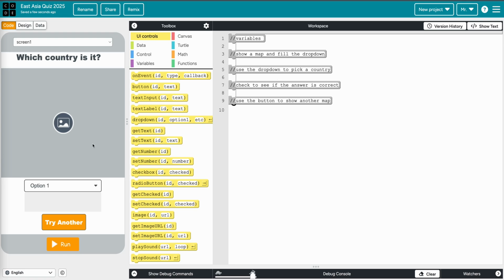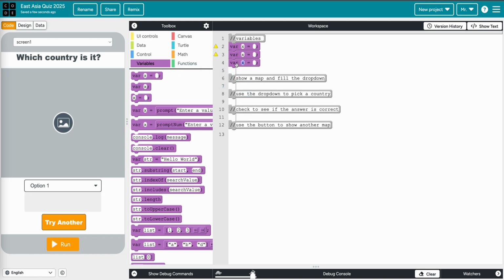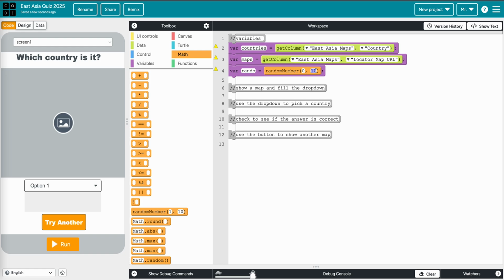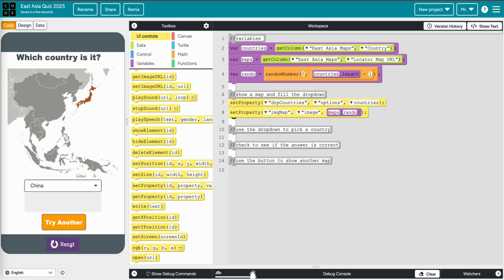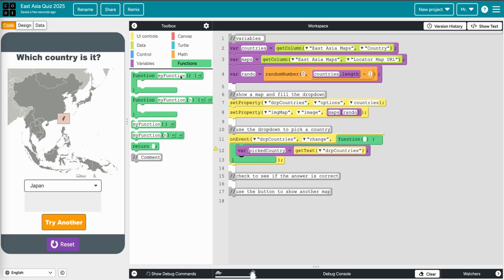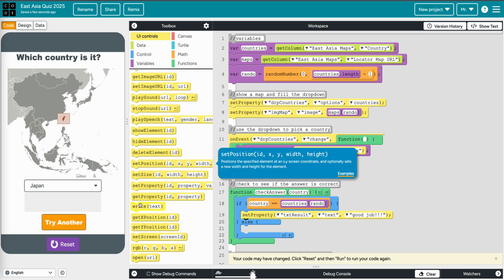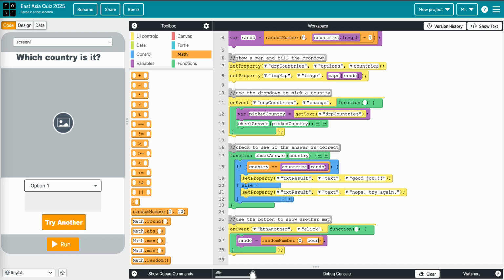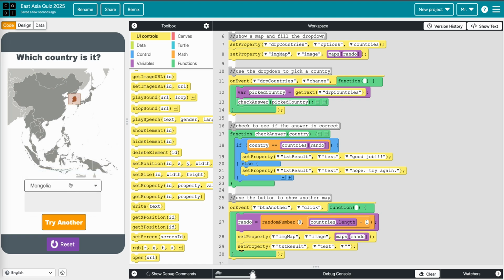Code.org - Map Quiz (basic)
shows how to use the App Lab in code.org to create a quick quiz from a list of country names and maps.

Maps are from the CIA World Factbook.